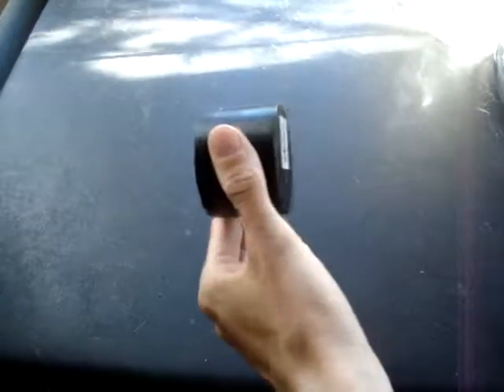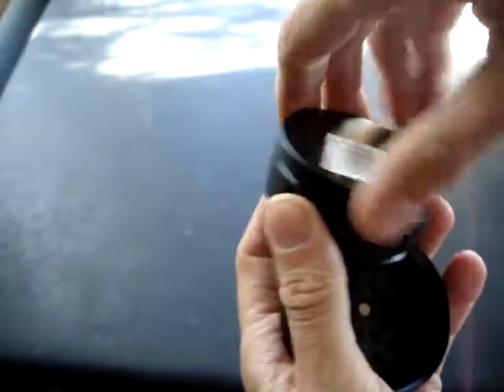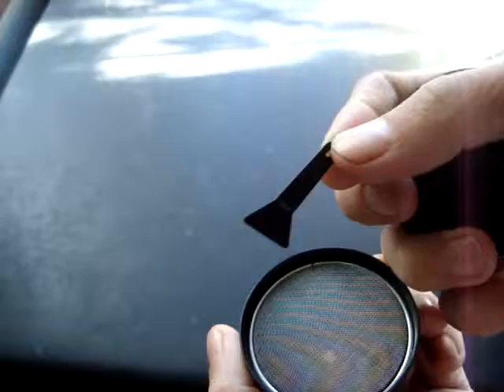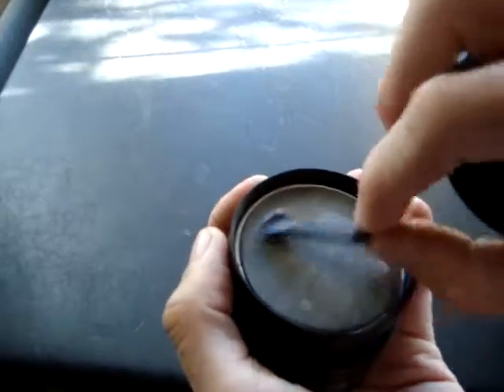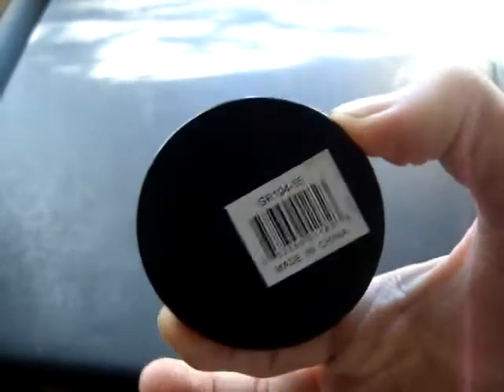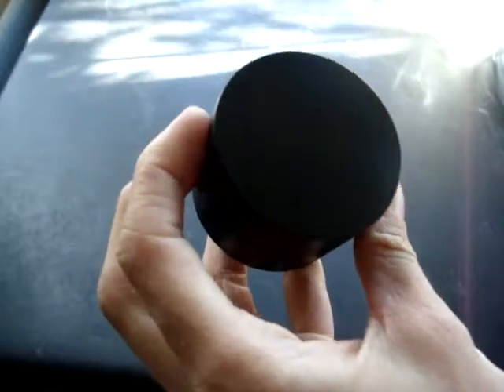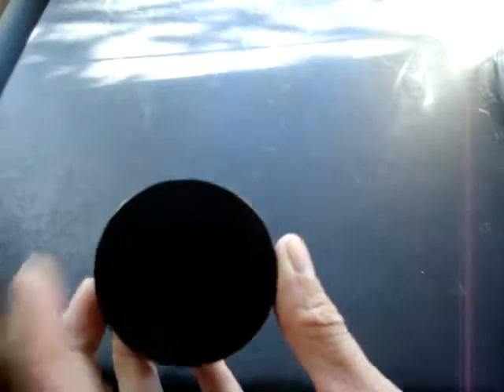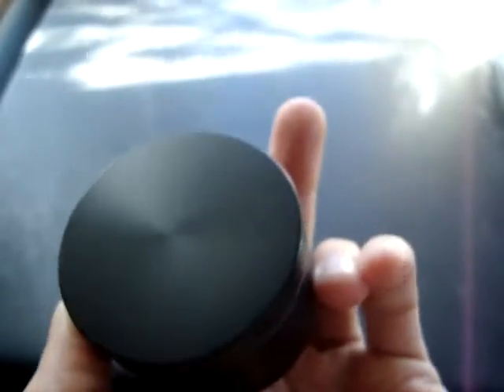Herb Grinder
Here is a little herb grinder you can get one